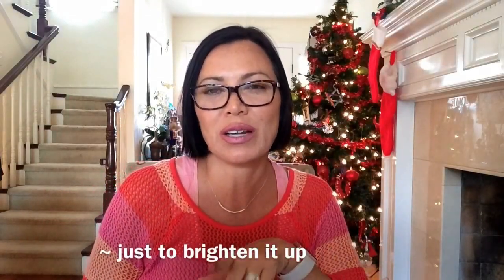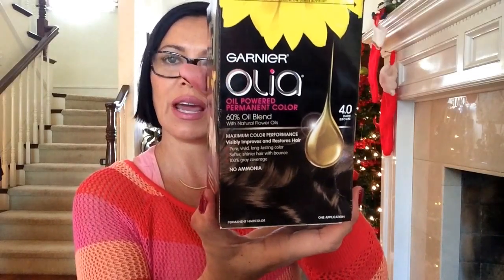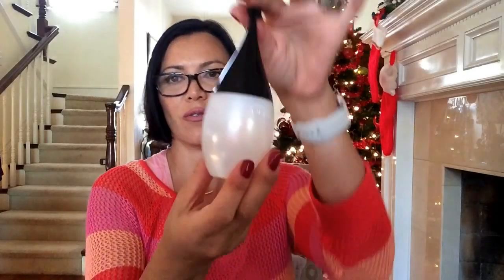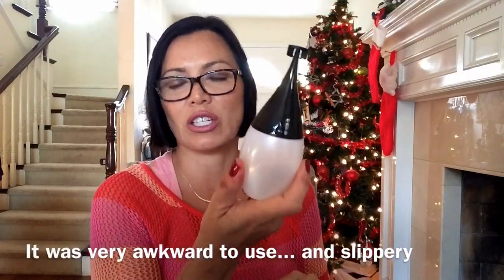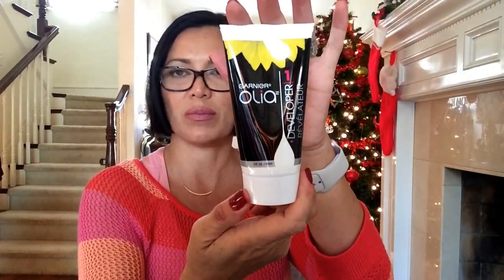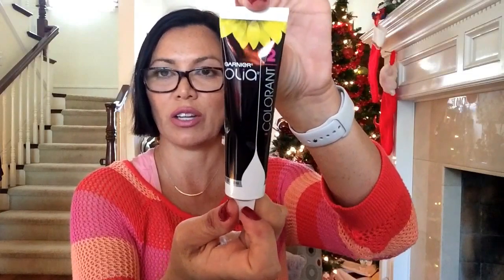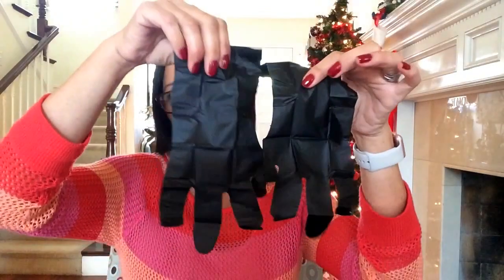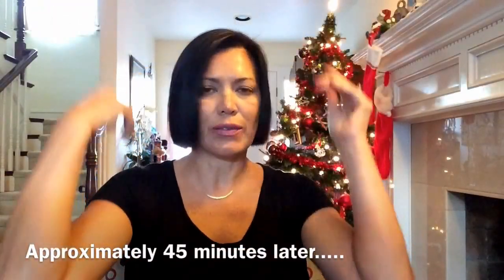Garnier Olia Review - Love it or Leave it? Watch and see...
This item was purchased by me to review for you. Here's what I think about it.

XOXO,
Cathy